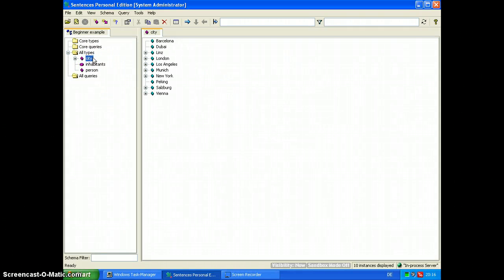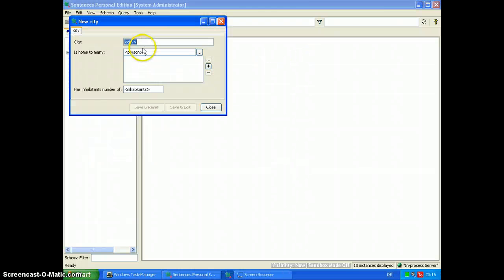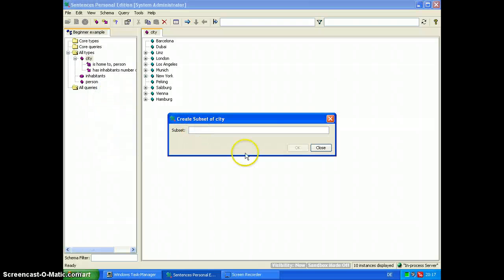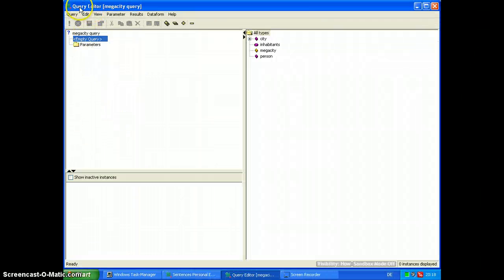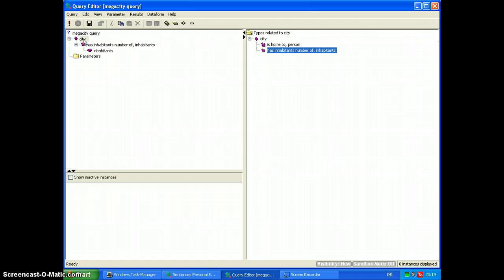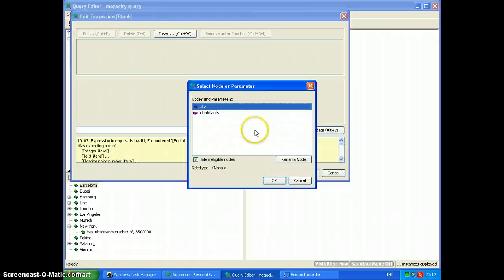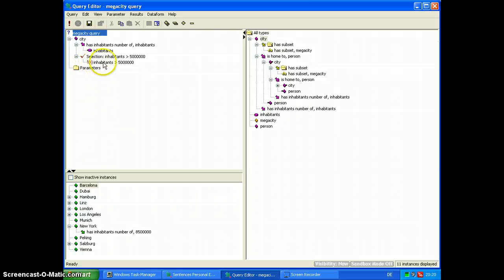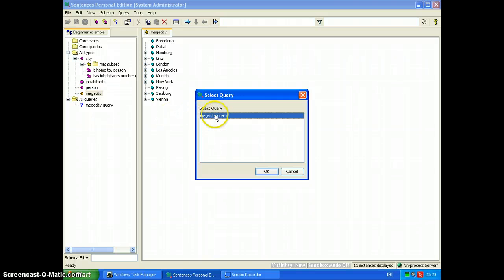Sentences Tutorial 5: how to define Subcategories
Tutorial about howto define subcategories